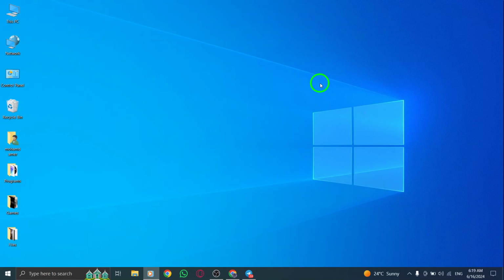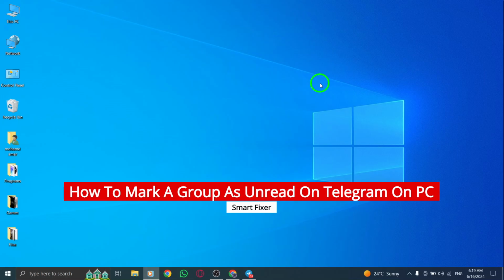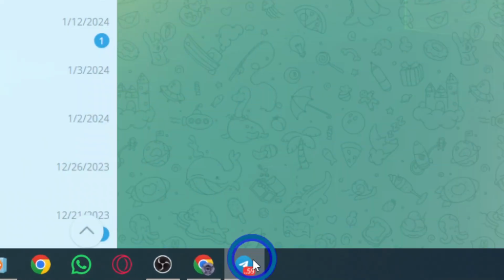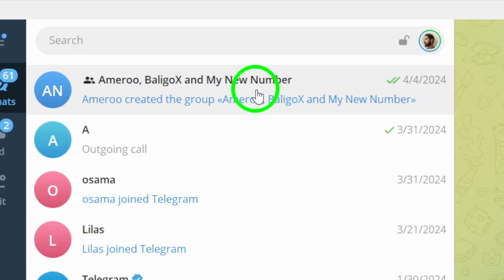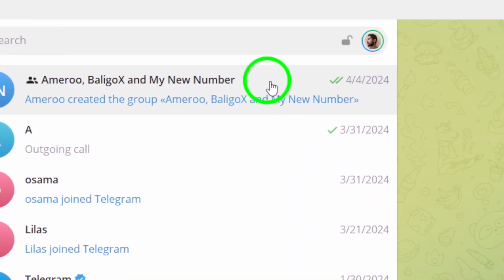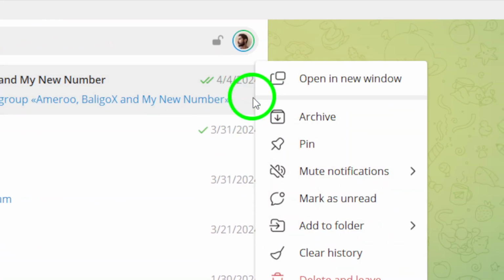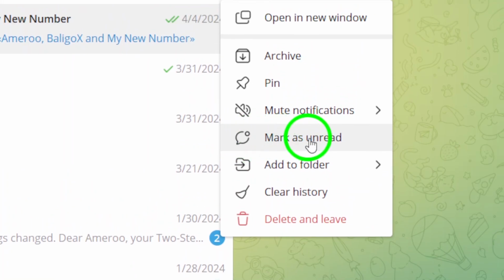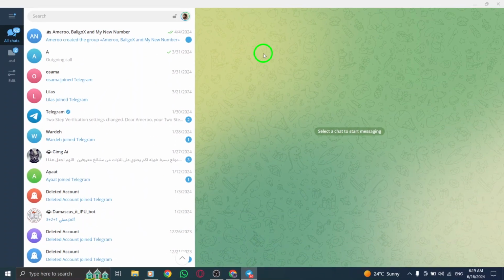How To Mark A Group As Unread On Telegram On PC (New Update)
Learn how to mark a group as unread on Telegram on PC with this latest update. Follow these steps:

1- Open your account.
2- Find the group you want to mark as unread.
3- Hover over it and click on the downward arrow icon ˅, or right click on it.
4- Click on Mark as unread.

Enhance your Telegram experience on your PC now.